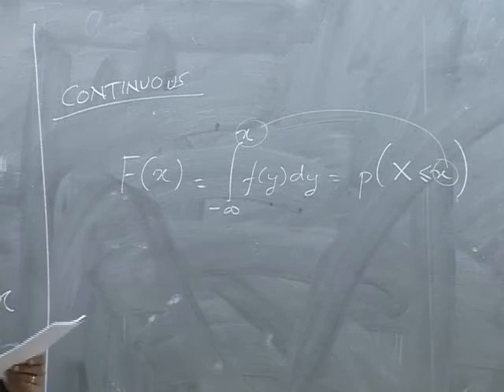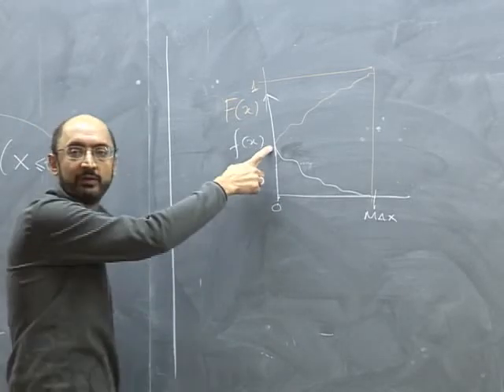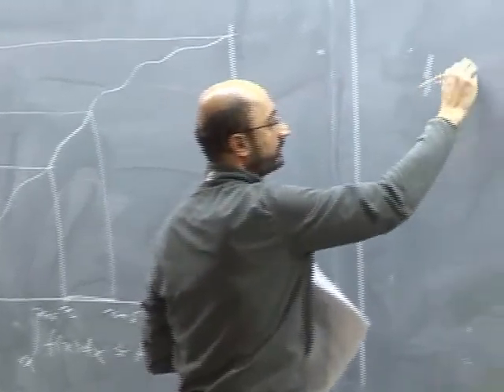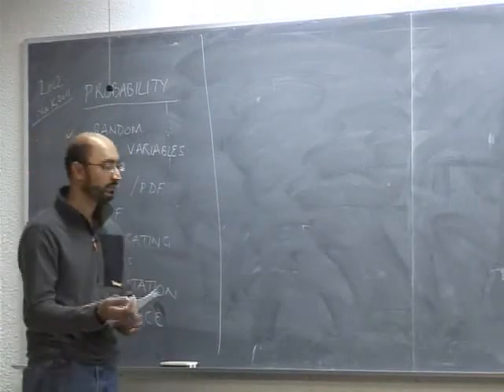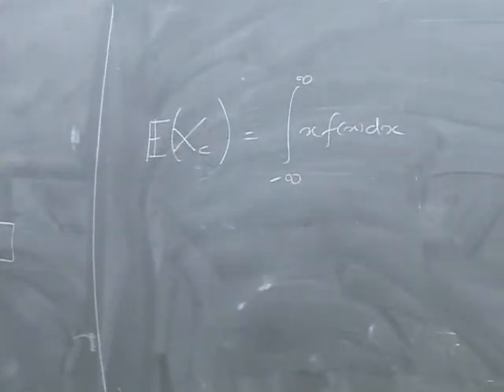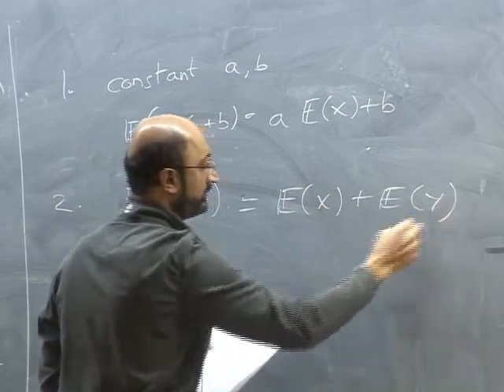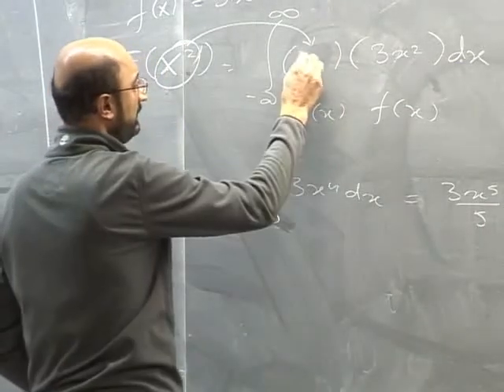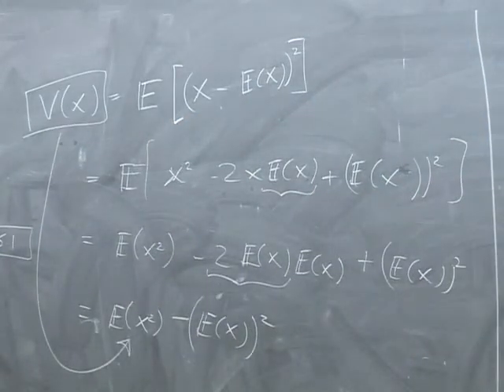2011-11-16 Part2 Mathematical Foundations of Computer Networking